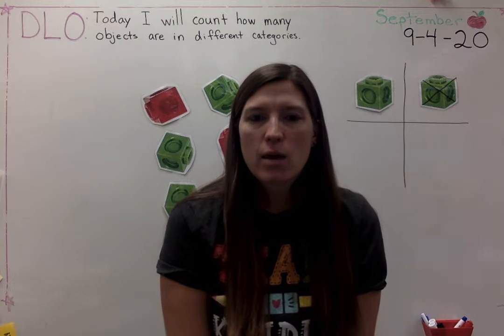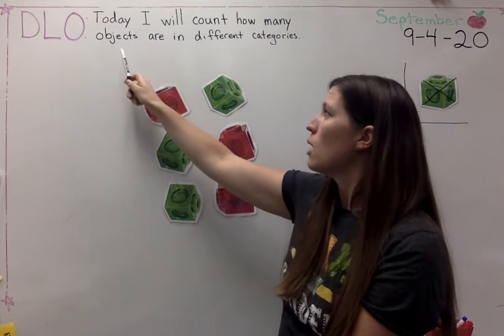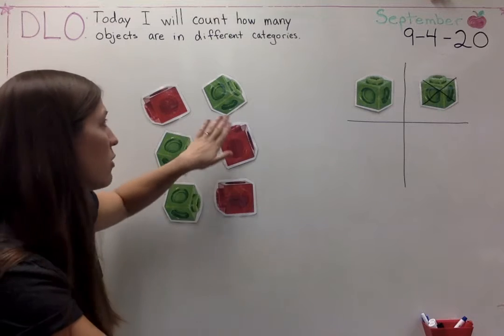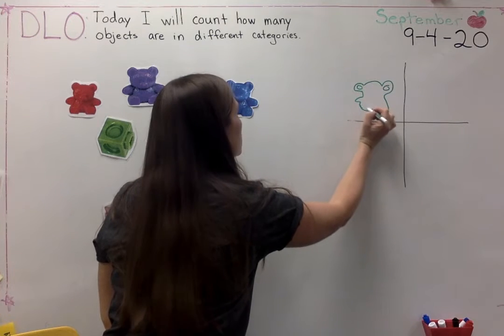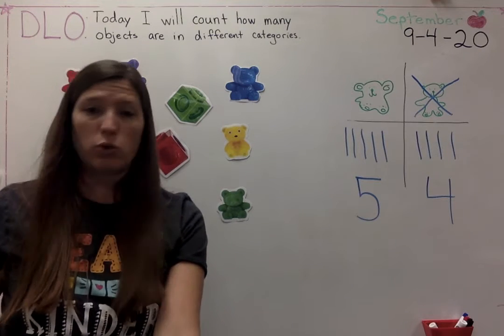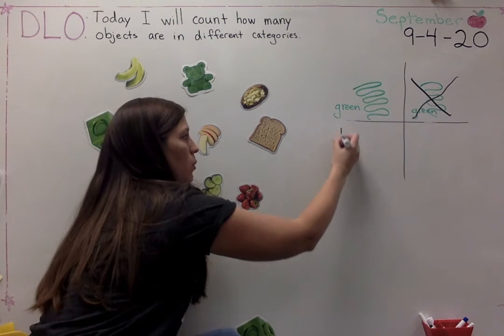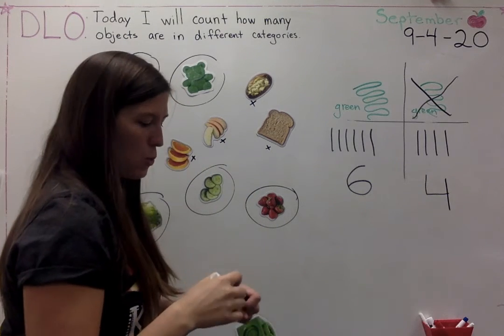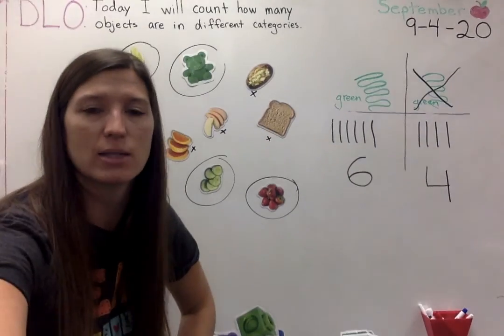Math 5.2 9-4-20